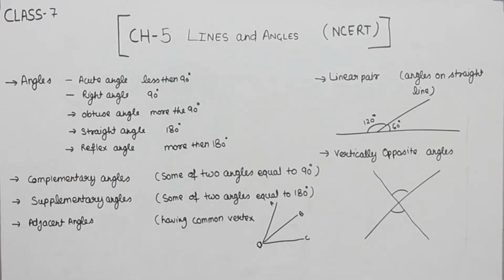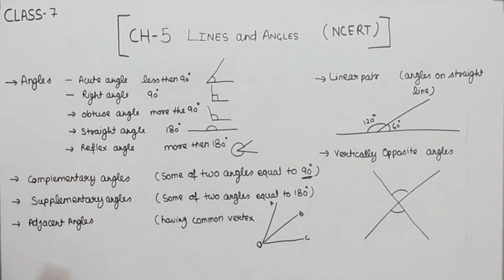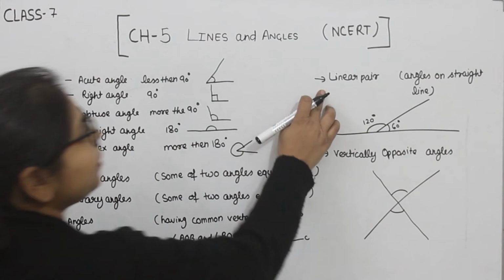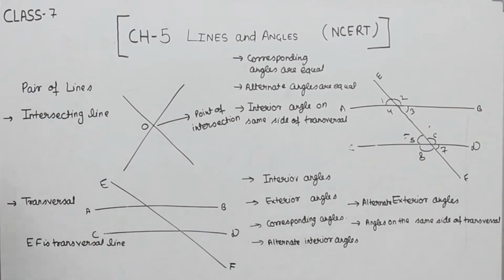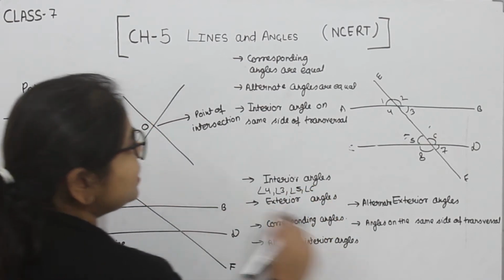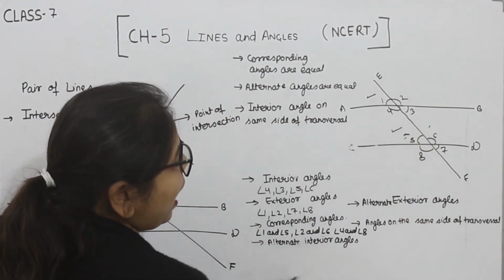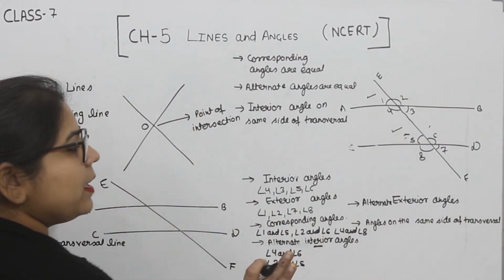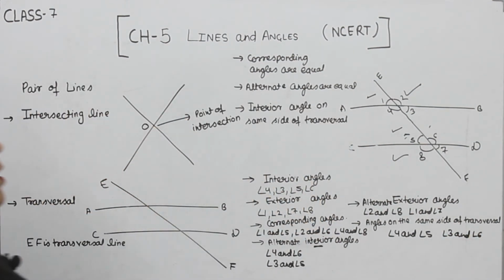Class 7 Introduction - Chapter 5 Lines and Angles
Chapter 5 -Lines And Angles - Solution for Class 7th mathematics, NCERT  solutions for Class 7th Maths